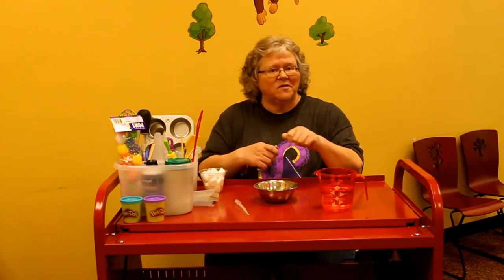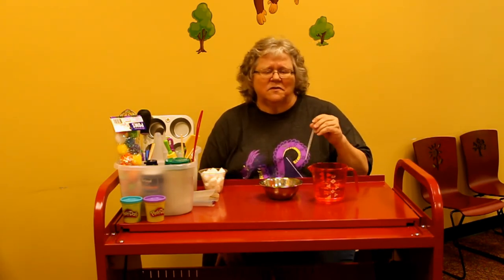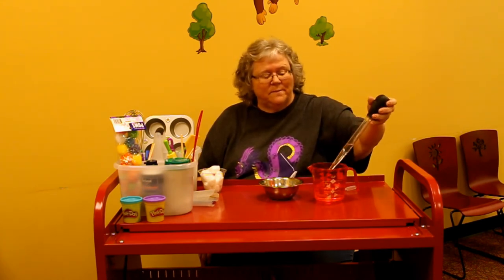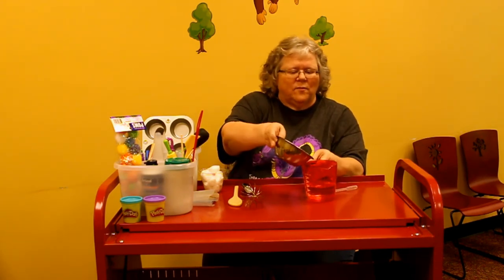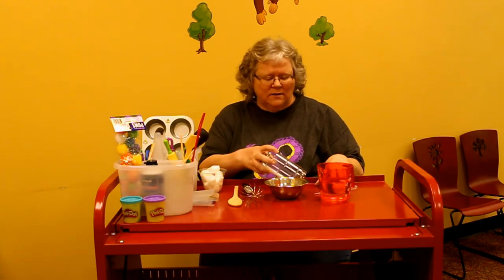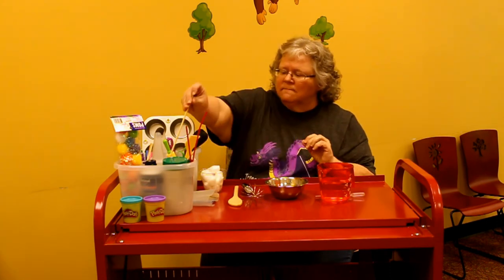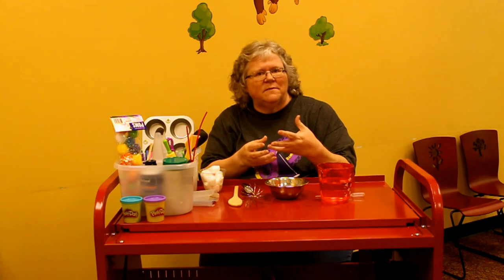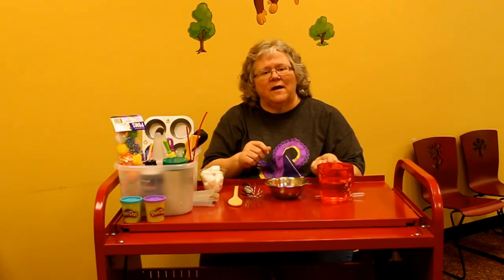Create Play Learn 5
Ms. Terri suggests some fun early childhood development activities using common household items that you can do with your toddlers and preschoolers to help them develop fine motor, gross motor, sensory, and writing skills.